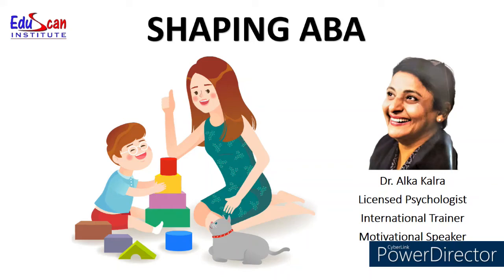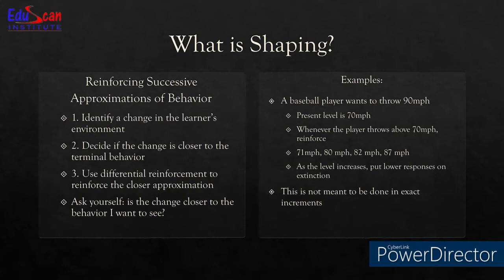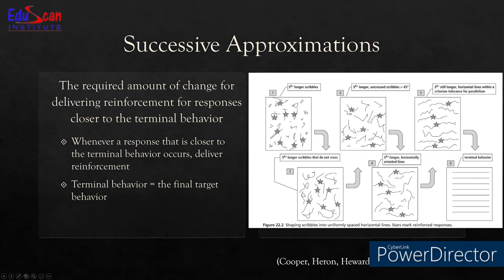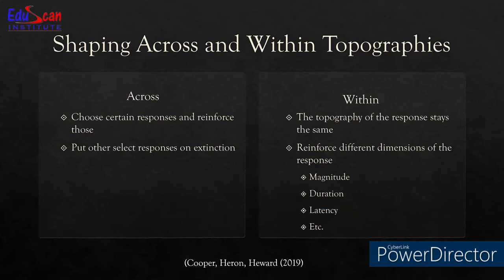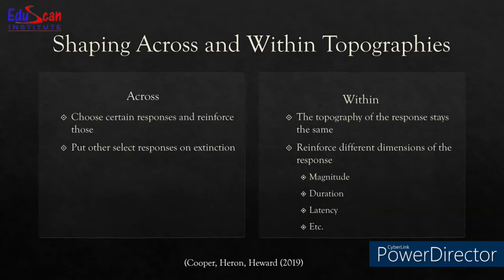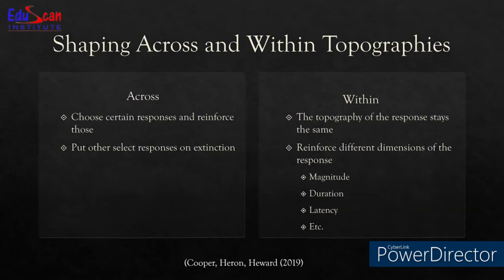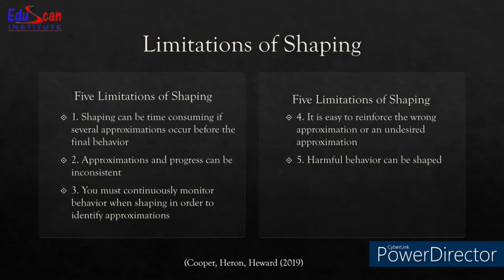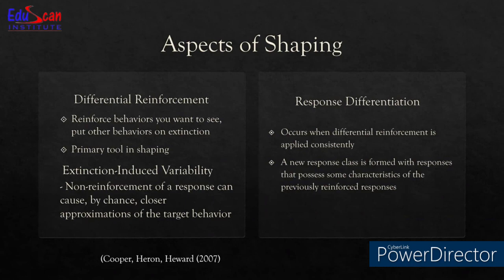SHAPING ABA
BY DR. ALKA KALRA LICENSED PSYCHOLOGIST DUBAI- 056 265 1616